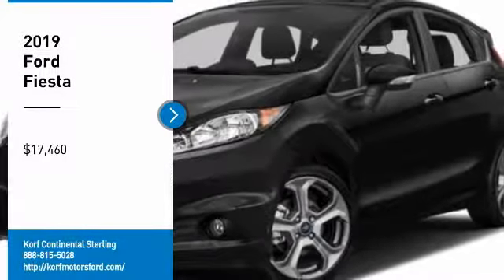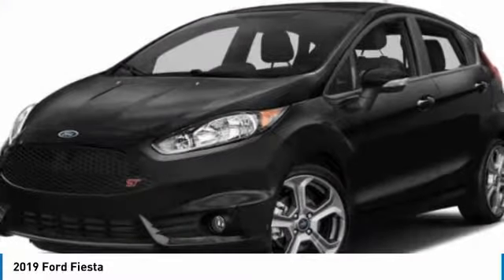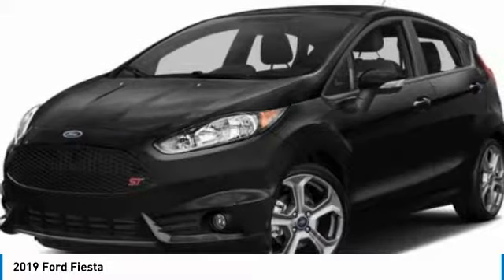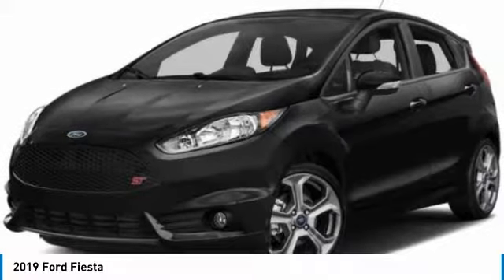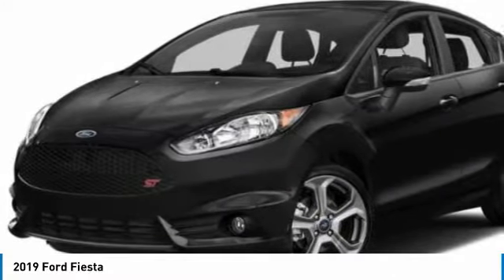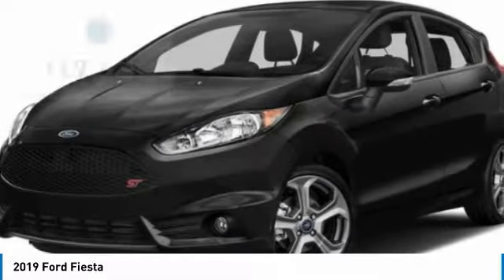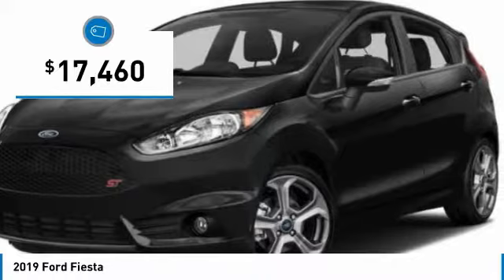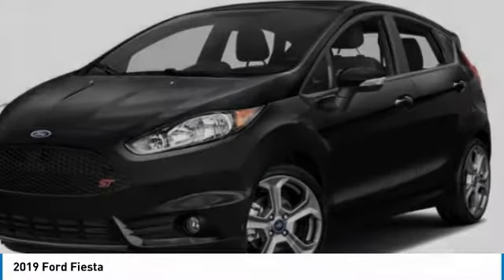2019 Ford Fiesta 101627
2019 FORD FIESTA Sterling, CO
Stock# 101627

520 E. Chestnut Street

Pick up this White 2019 Ford Fiesta, available today. Featuring Automatic transmission, it has 0 miles. This could be the one you've been searching for.